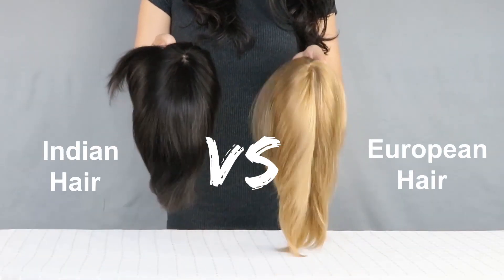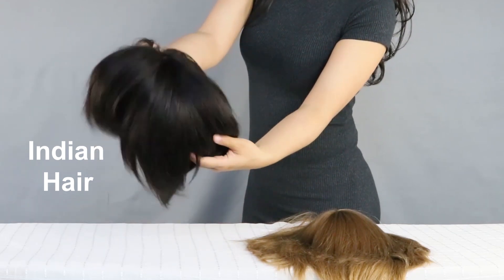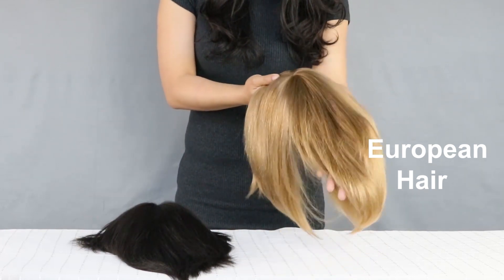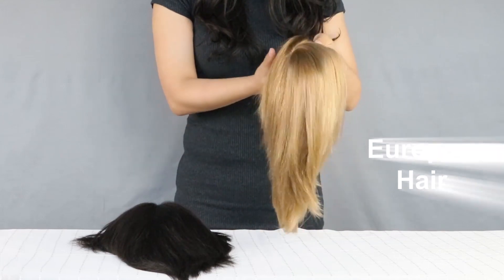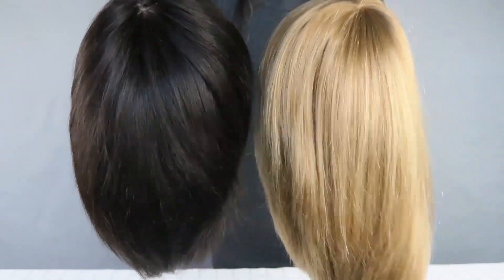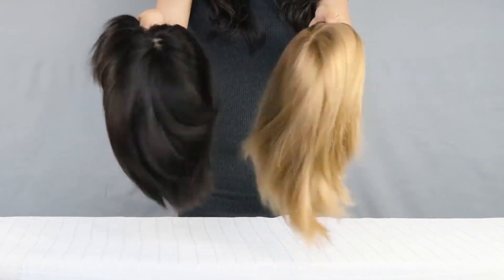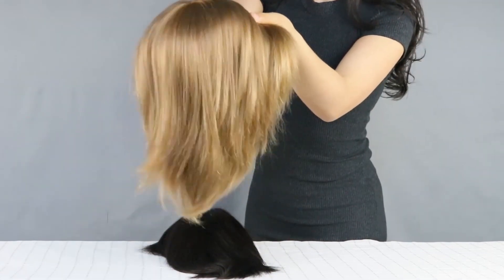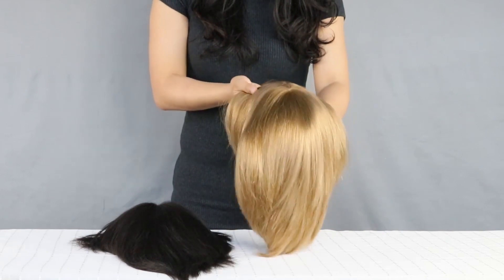European Hair VS Indian Hair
UniWigs Human Hair Wigs Collection|| High-end, Virgin Hair, Top fashion, Hand-tied
UniWigs Hair Topper Collection|| Hair Loss, Add Hair Volume
UniWigs Hair Extension Collection|| Bridal hair, 2 in 1 halo